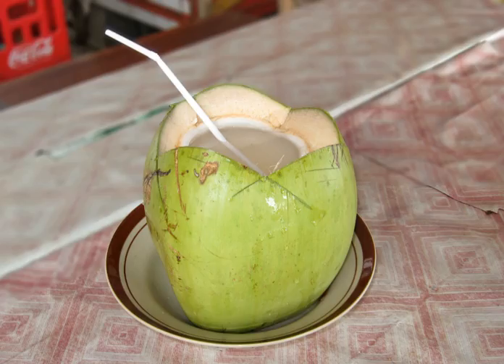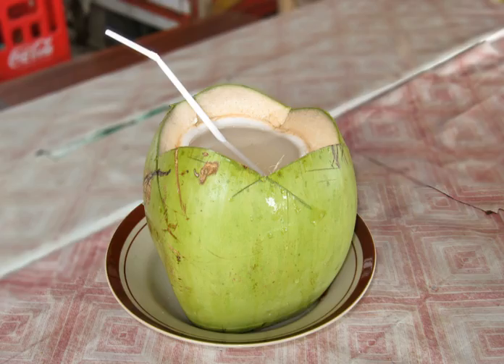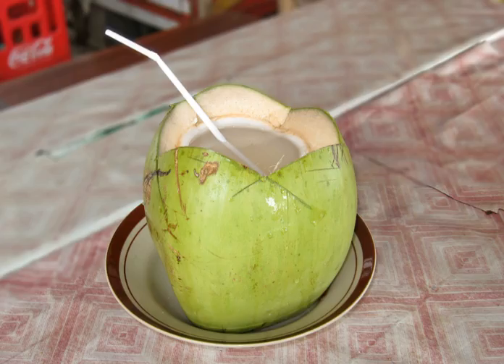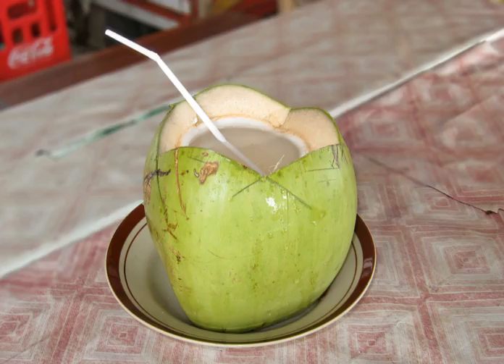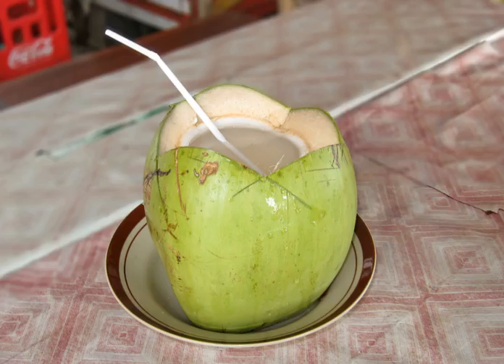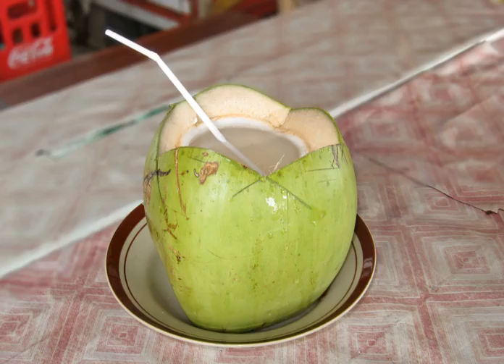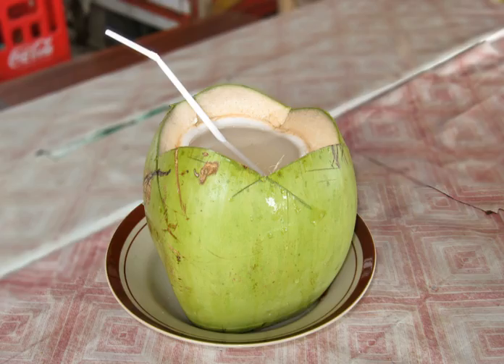Coconut water | Wikipedia audio article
This is an audio version of the Wikipedia Article:
Coconut water

00:00:27 1 Harvesting
00:00:59 2 Products
00:01:44 3 Nutritional value
00:02:19 3.1 Risks
00:03:21 4 Commercialization
00:04:00 4.1 False advertising
00:05:04 5 Medical use in Cambodia
00:05:37 6 Folk medicine
00:05:54 7 See also

- Socrates

SUMMARY
Coconut water, less commonly coconut juice, is the clear liquid inside coconuts (fruits of the coconut palm). In early development, it serves as a suspension for the endosperm of the coconut during the nuclear phase of development. As growth continues, the endosperm matures into its cellular phase and deposits into the rind of the coconut pulp. The liquid inside young coconuts is often preferred to the liquid of a ripened coconut.